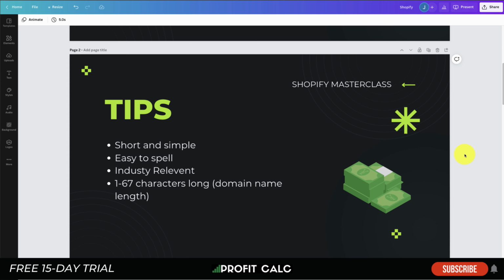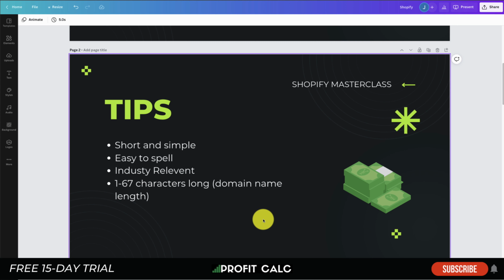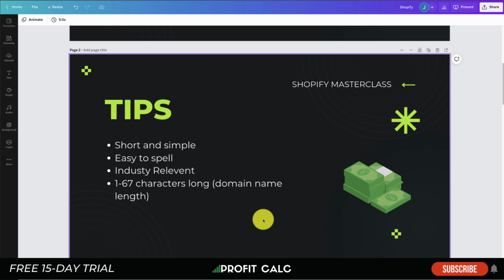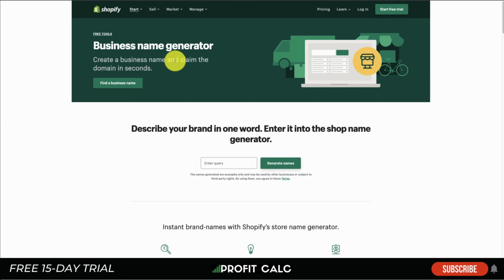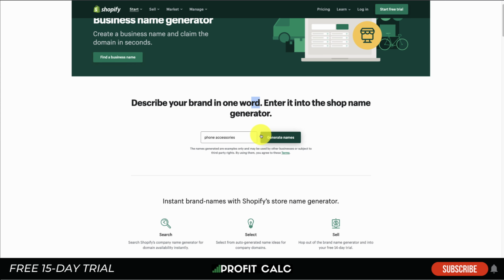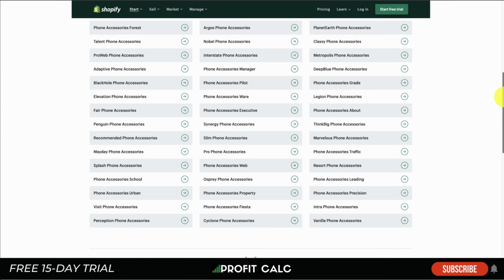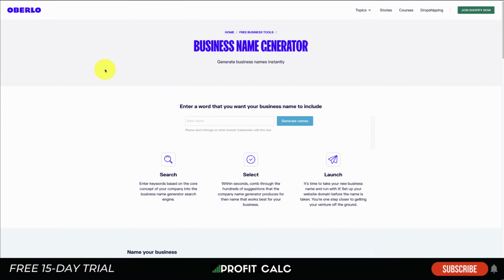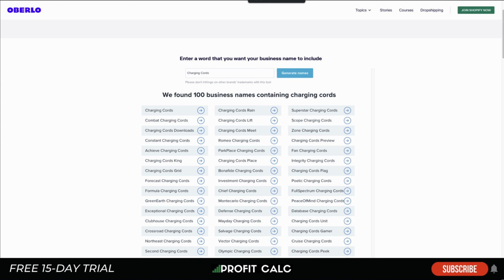Shopify Store Name: How to Choose a Name for Your Shopify Store.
In this video, we're going to show you how to choose a name for your Shopify store. We'll discuss the different factors you need to take into account, and help you come up with a name that will suit your store perfectly.

If you're building your first Shopify store, or you're looking to rename your existing store, this video is for you! We'll discuss the different factors you need to take into account, and help you choose the perfect name for your store!

You want to create a great brand for your Shopify store. A great brand will make your business stand out from the rest and will help it to succeed. However, a great name can be hard to come by. There are a few things you should do to find a great name for your Shopify store. First of all, you should think about what your store is all about.

What do you want your store to represent? What are your values? What is your goal? These are all questions you should ask yourself before you start brainstorming names. Next, you should think about what type of name you want. Are you looking for a name that is easy to spell and remember? Or are you looking for something that is a little more catchy and memorable? Once you know these things, you can start brainstorming names. You can also use a tool like Shopify's Name Generator to help you find a name.

Chapters
0:00 Why a name is important
1:15 Overall naming tips
2:38 Shopify name generator
3:30 Oberlo name generator
4:20 Conclusion